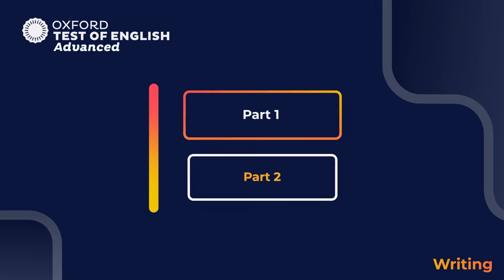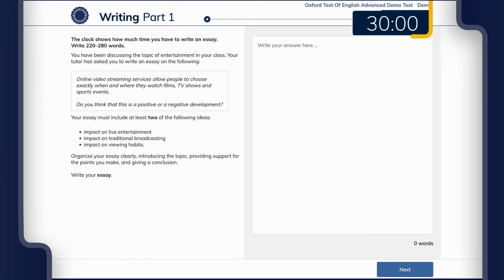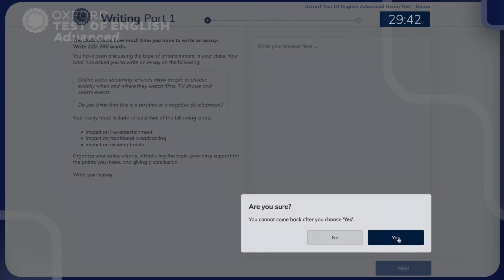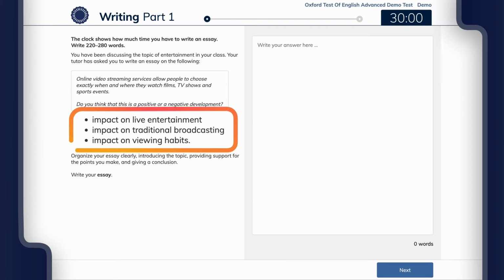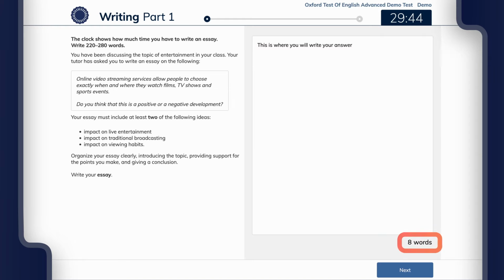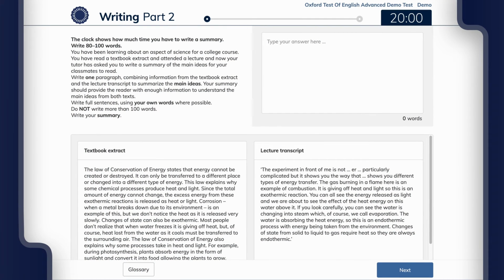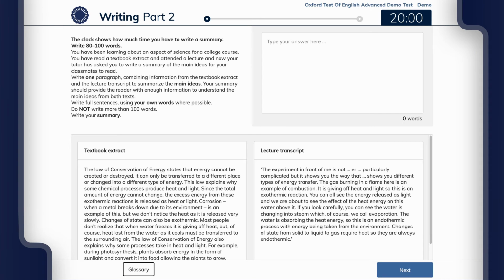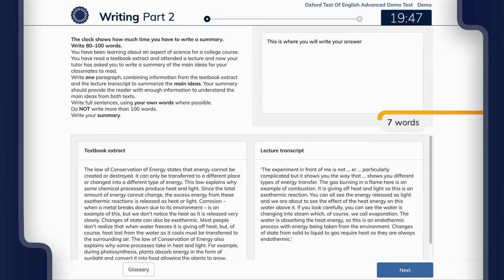Taking the writing module | Oxford Test of English Advanced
In this video we'll take you through the task types you may experience in the Oxford Test of English Advanced Writing module, we'll also share some helpful tips to help you prepare!